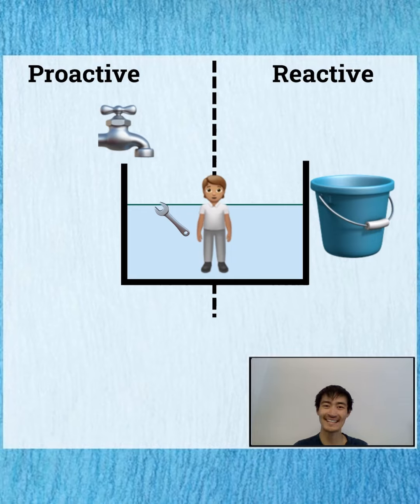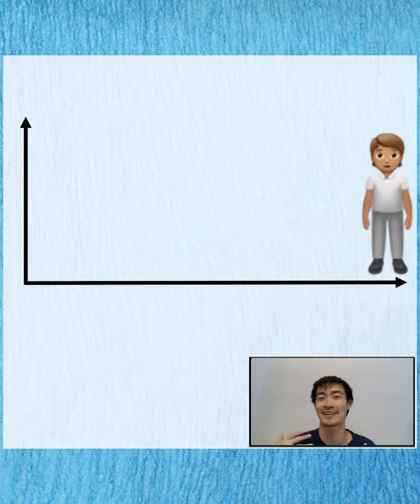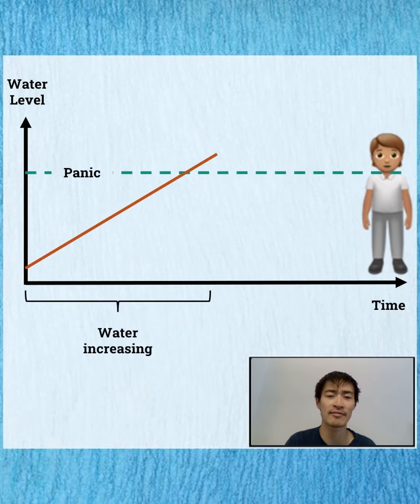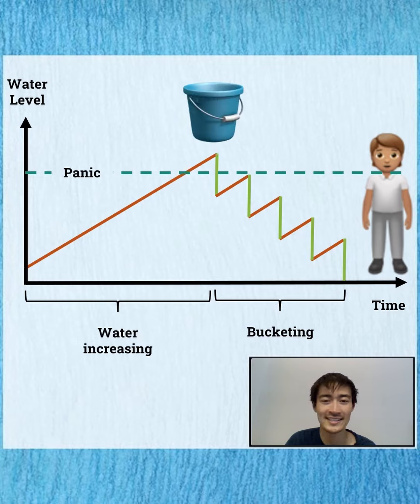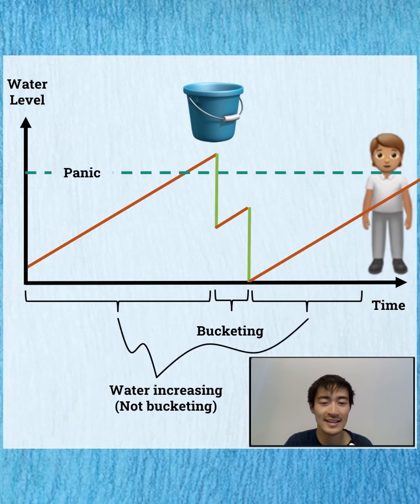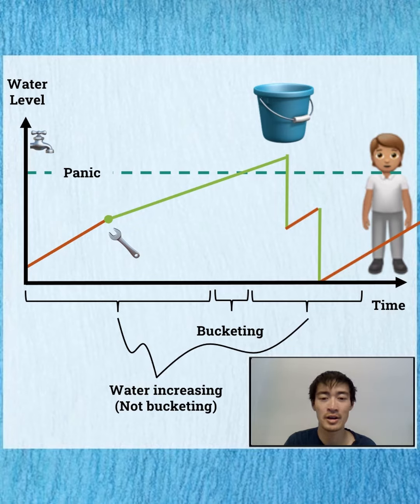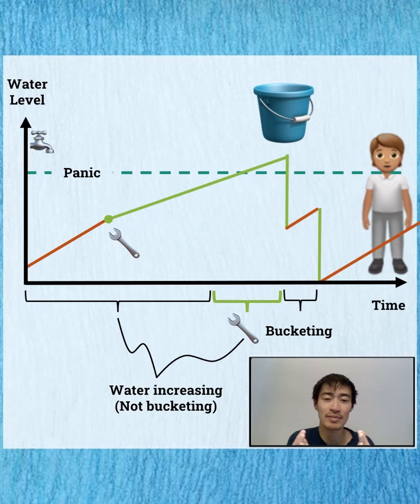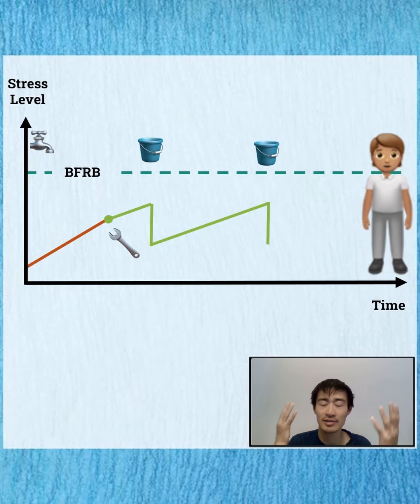Graphing Proactive BFRB Management